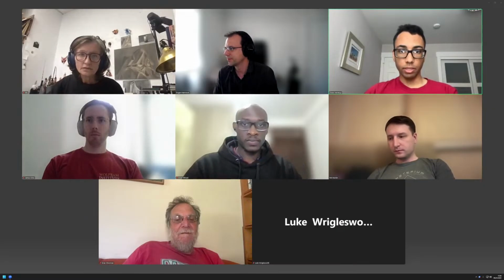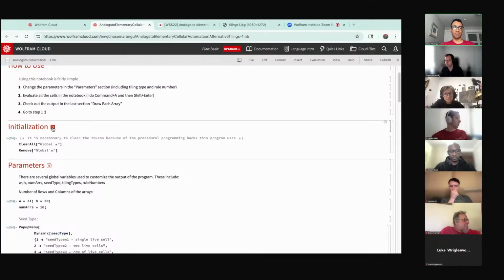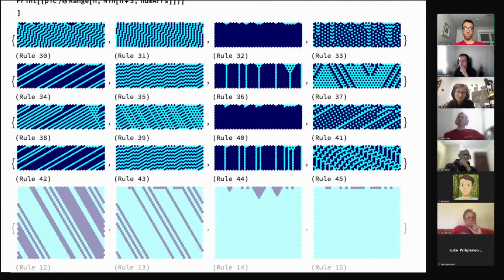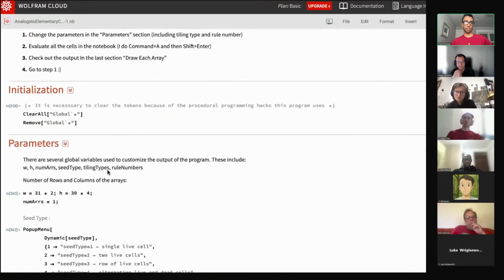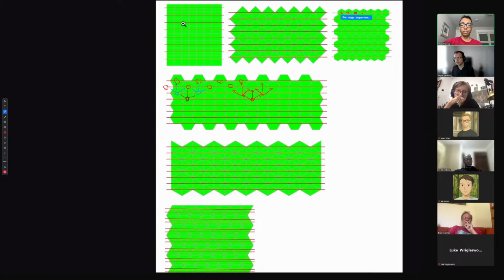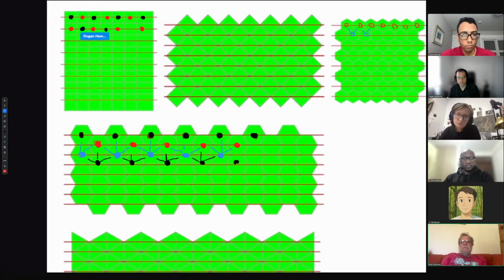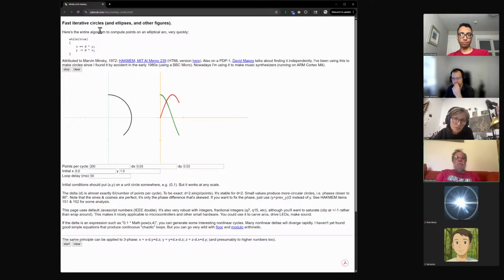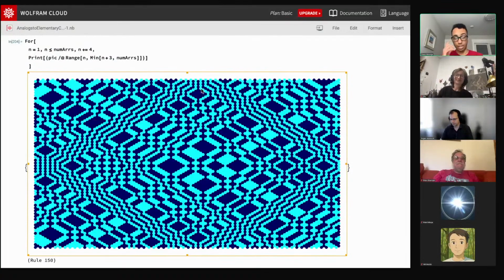Livestream | Chase Marangu | Analogs to Elementary Cellular Automata on Alternative Tilings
Participants:
Chase Marangu, Dugan Hammock

Description:
Chase Marangu presents his project from the 2022 Wolfram Summer School:
Analogs to Elementary Cellular Automata on Alternative Tilings

Abstract:
Elementary Cellular Automata (ECA) are defined on a square grid. The states of the cells in each row are given by the neighboring cells one row above. This project extended the definition of an ECA to other periodic 2D tilings. For each tiling, there were multiple ways of dividing it into rows and assigning a “time” or vertical direction. After rotating the tiling to assign the vertical “time” direction, we define the rows to be the sets of polygons with centers at equivalent y-coordinates, and the neighborhoods of each cell to include cells in its Moore neighborhood with higher y-coordinates.

Materials:
Wolfram Community post